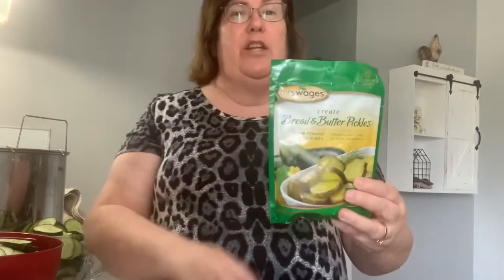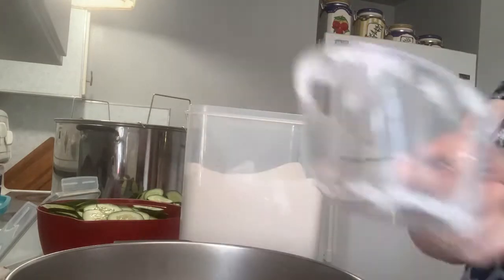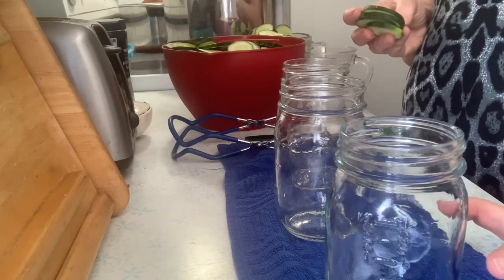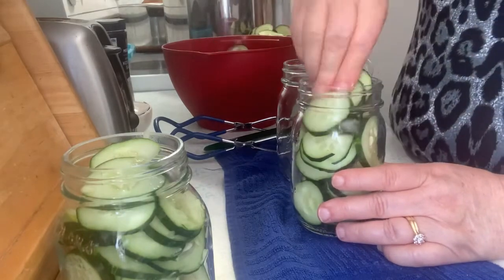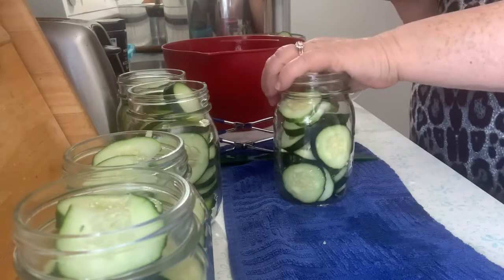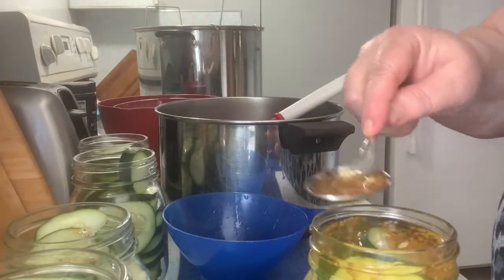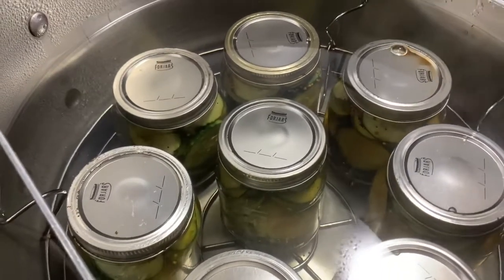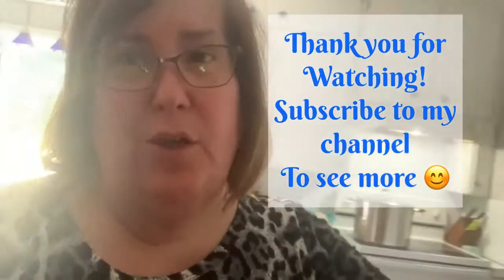Easy Canning Project- Bread & Butter Pickles using a Mrs Wages packet!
Using Mrs Wages packets for canning is super easy and super good!  I love using them to help me can family favorites quickly and easily.   Today I made bread and butter pickles!  So good as a snack, on pulled pork or part of a meal.  Give them a try!